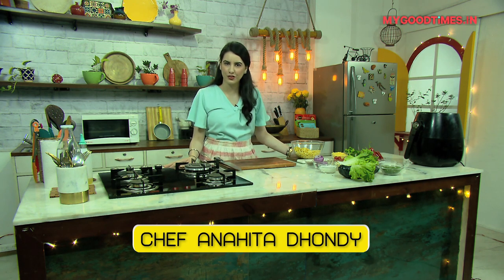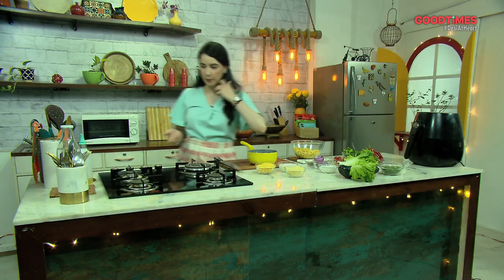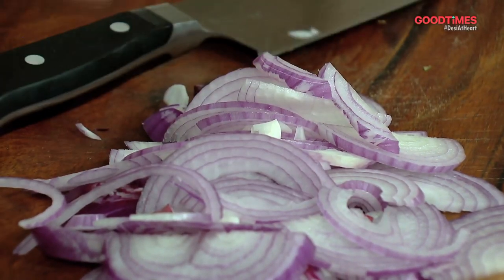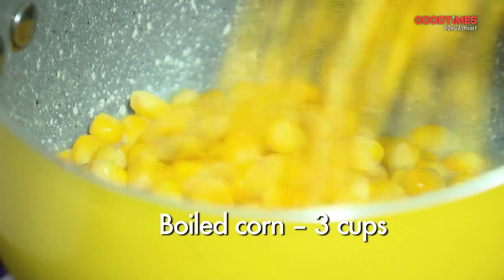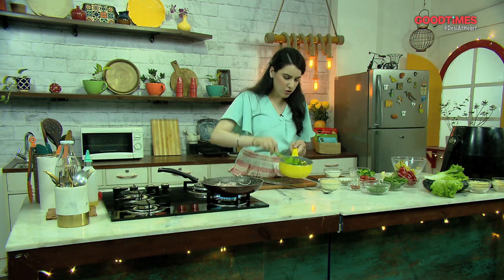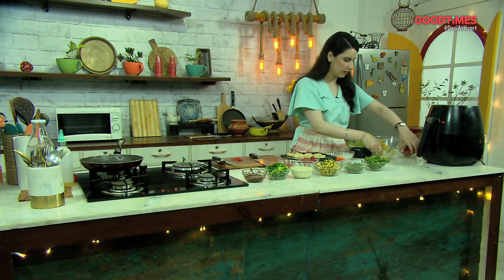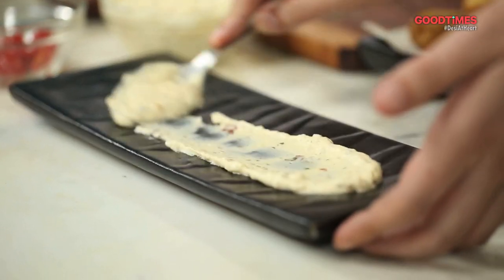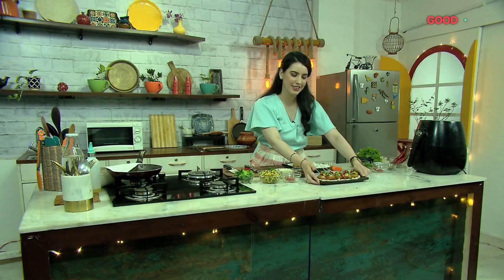Cheesy Corn Bites | Cheese Sauce Recipe | Veg. Recipes | What’s In My Fridge? | Goeld Frozen Food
WhatsInMyFridge • Cheesy Corn Bites

Cooking can be a Herculean task in the current times. Here’s a simple dish that is nutritious and easy to make at home with @GOELD Oozy Cheesy Corn Bites and Chef @AnahitaDhondy’s game changer recipe!

Don’t forget to take a note of Chef Anahita’s divine homemade “Cheese Sauce” recipe to make your everyday snacking tastier.

Sit tight, stay at home & cook light!

RECIPE

CHEESY CORN BITES

 INGREDIENTS

For caramelized onions…
Onions – 2
Oil – 2 tbsp.
Butter – 2 to 3 cubes

To prep the corn…

Butter – 4 to 5 cubes
Oil – 1 tbsp.
Boiled corn – 3 cups
Season with Pepper
Red chilli flakes – ½ tsp.
Fresh Parsley
Spring Onion

Appetizer toppings…

Red chilli pepper – 1
Cherry tomato – 3 to 4
Slice Red bell pepper – ½
Goeld Oozy Cheesy Corn Bites
Sesame Oil

METHOD

-        Heat a pan, add cream, cheddar and any other hard cheese lying in your fridge
-        Season it with mixed herbs, chilli flakes & pepper
-        Mix till you get a gooey consistency

 For caramelized onions…

-        Heat a pan, add thinly sliced onions, oil & butter
-        Toss the onions into the pan and season with salt
-        Let it cook till the onions turn translucent & pink
-        Add sugar and toss the onions till they become crispy and caramelized

 -        In a saucepan add, butter, oil and boiled corn
-        Season with pepper, dried herbs & chilli flakes
-        Garnish the mixture with fresh parsley and spring onion

 Oozy cheesy bites:

-        Place Goeld Oozy Cheesy Bites on a tray and brush both sides with oil
-        Cook it in a preheated air fryer
-        Once the bites are ready pierce them with satay stick
-        Start plating! Spread the cheesy dip, place the sticks, garnish with red chillies, cherry tomatoes, broccoli & bell pepper
-        Top it up with cheese sauce, sautéed corn, caramelized onions & freshly chopped parsley
-        Your new favourite evening snack is ready to be served!